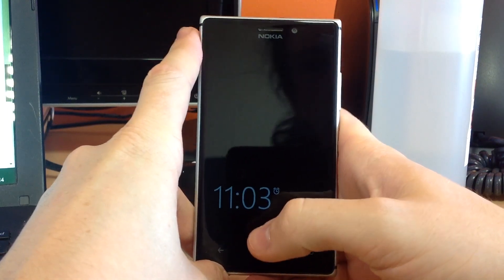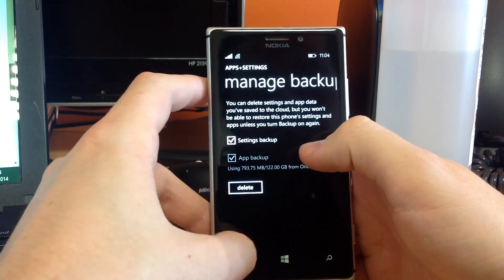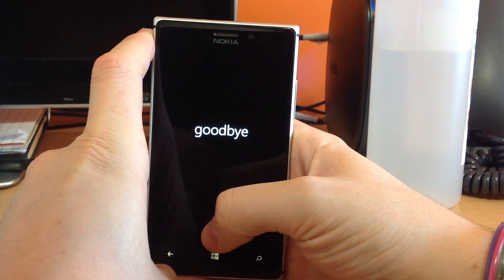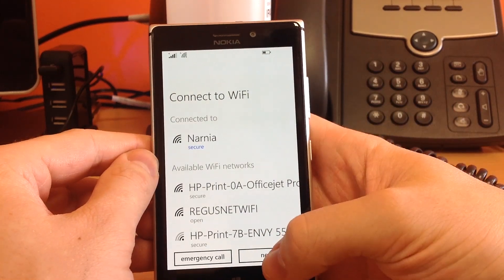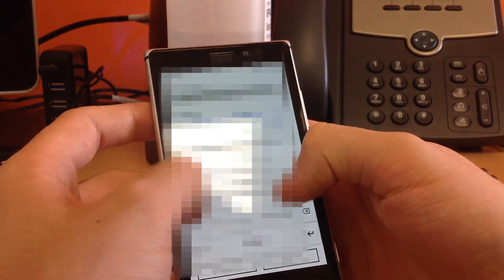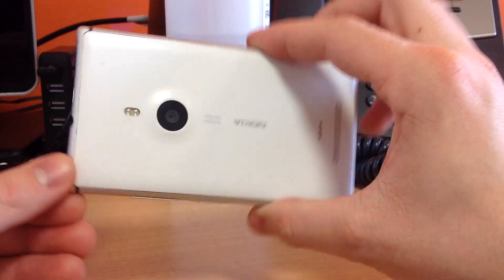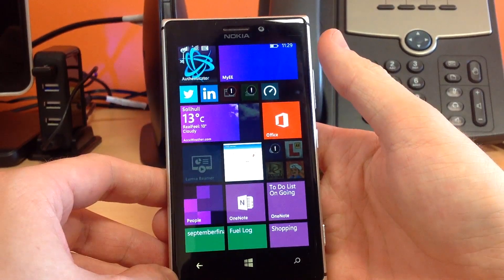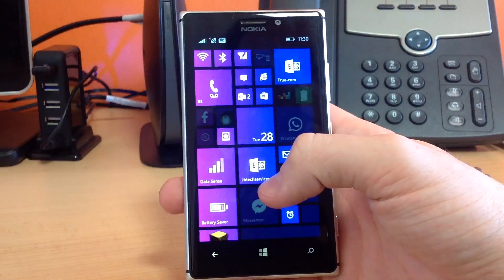How to Backup and Restore a Windows Phone 8.1 Device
A short how-to video to backup and restore data to a windows phone 8.1 device.